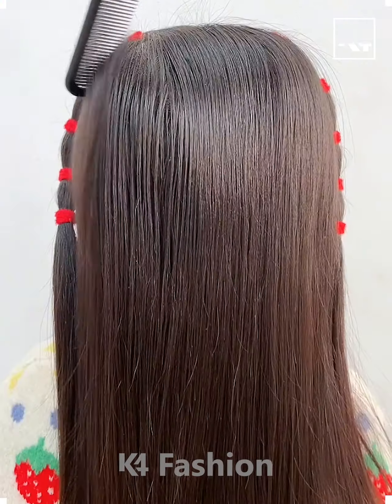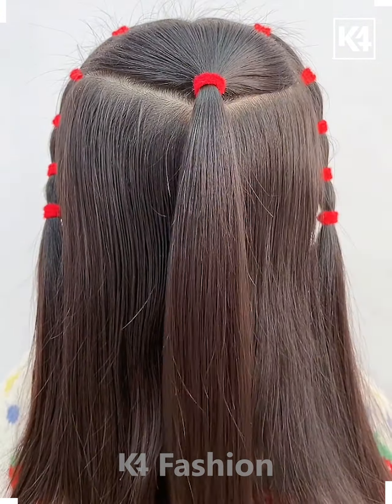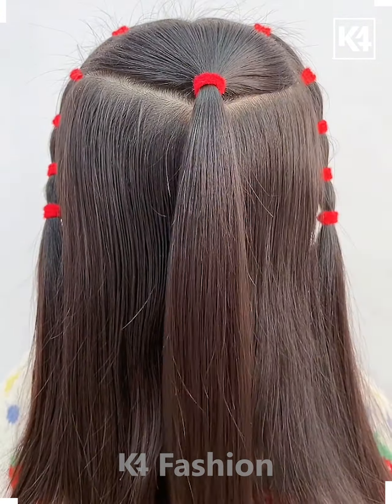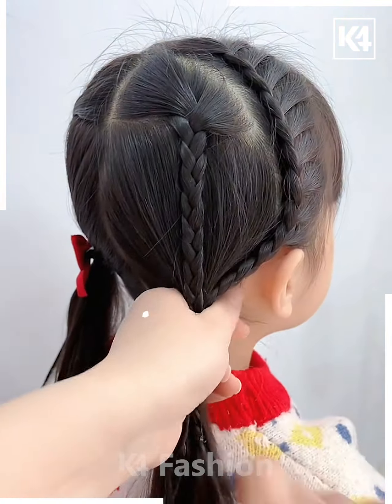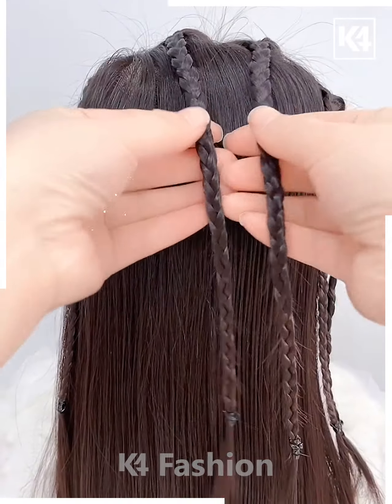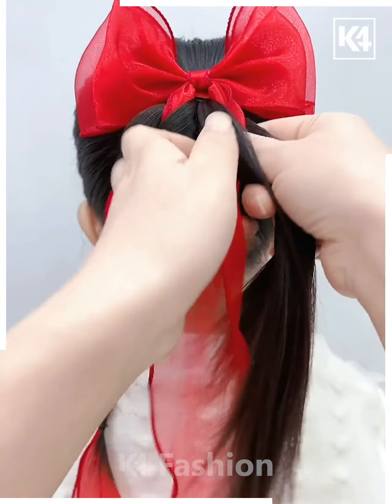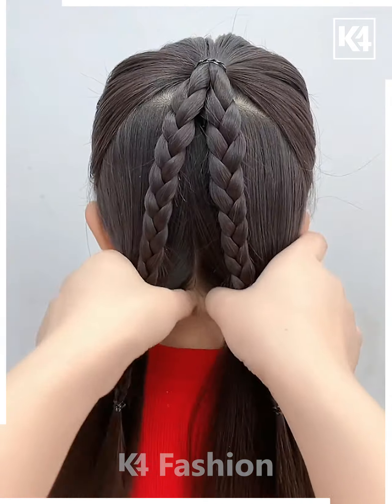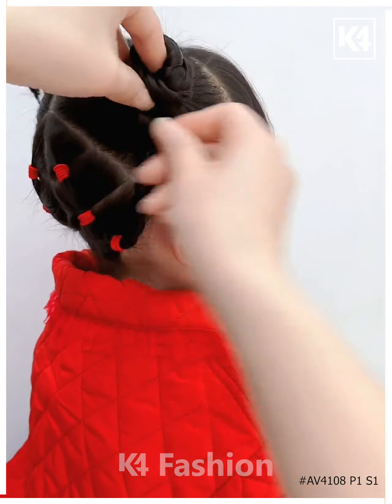How to Braid Ribbon into Hair | Step By Step Guide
Step by Step Guide to Creative Braided Hairstyles with Ribbons and Bows
✨ Transform your look with our ultimate Step-by-Step Guide to Creative Braided Hairstyles featuring Ribbons and Bows! 🌸 In this video, you’ll learn how to elevate your hairstyle game with trendy twists and eye-catching accents that are perfect for any occasion. Whether you're heading to a party, a wedding, or just want to spice up your daily routine, our expert techniques will make DIY hairstyling a breeze! 🎀 From elegant braids to playful bows, we’ve got the inspiration you need to express your unique style. 👇 Hairstyle BraidedHair ❤
0:06 - Creating two braids at the back
0:14 - Adding a decorative ribbon with a bow
0:19 - Making braids out of the ribbon
0:28 - Tying a ponytail and adding the rest of the ribbon
0:32 - Braiding the front portion of the hair
0:45 - Making a braid at the back and tying it up
0:49 - Creating multiple sections at the front and making a bottom braid
0:59 - Making a braid in the middle section and rolling it up into a bun
1:03 - Making three braids out of the front portion and creating heart-shaped braids
1:17 - Adding a decorative bow to a ponytail and making two braids out of one section
1:26 - Dividing sections at the front and making braids
1:36 - Taking a section from the top, making two braids, and rolling them up

In this Step-by-Step Guide to Creative Braided Hairstyles with Ribbons and Bows, I show you how to achieve unique and stylish hairdos using braiding techniques and hair accessories.

🎀 First, we'll start by dividing the hair into sections and adding rubber bands to create a base. Then, we'll make two braids at the back and join them together in the middle.

🎀 Next, we'll add a decorative ribbon with a bow to a ponytail, and make braids out of the ribbon for an elegant touch.

🎀 We'll also show you how to braid the front portion of the hair, gradually incorporating more sections for a beautiful and intricate look.

🎀 For a fun twist, we'll make heart-shaped braids and combine them with other braids.

🎀 And of course, we'll demonstrate how to use decorative bows to accessorize your ponytails.

🎀 Throughout the tutorial, you'll learn step-by-step instructions to transform your hair into stunning works of art.

For those looking to make a statement, we demonstrate how to create heart-shaped braids with ribbon accents. This unique technique will surely turn heads and make you stand out in the crowd. 💖

To add elegance and charm, we teach you how to style a ribbon bow ponytail with braided accents. This hairstyle is perfect for special occasions or when you want to elevate your everyday look. ✨🎀

Lastly, we showcase double braids with roll-up styling, creating a beautiful and intricate hairstyle that is ideal for those seeking a chic and trendy look. 😍💕

So, whether you're looking for a trendy hairstyle for a special occasion or just want to have fun with your hair, join me in this creative journey. Grab your ribbons, rubber bands, and let's get braiding! 💁‍♀️💖🎉